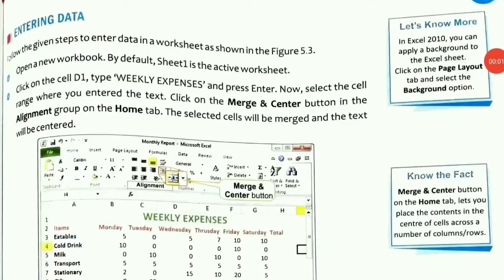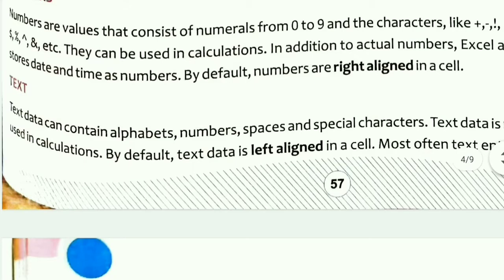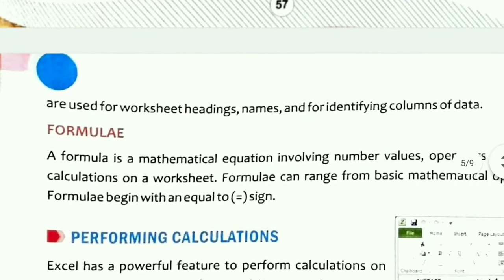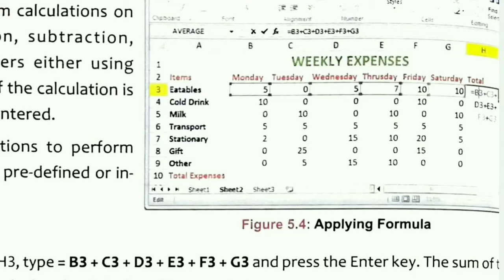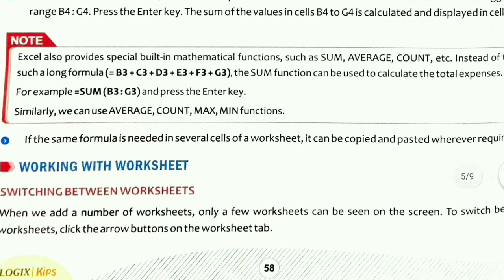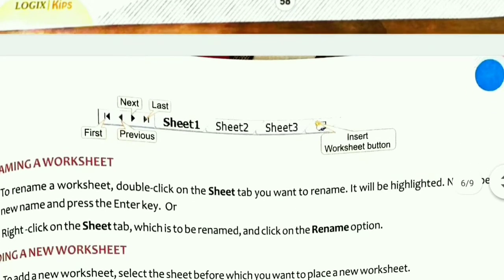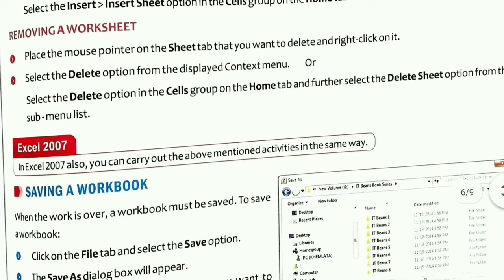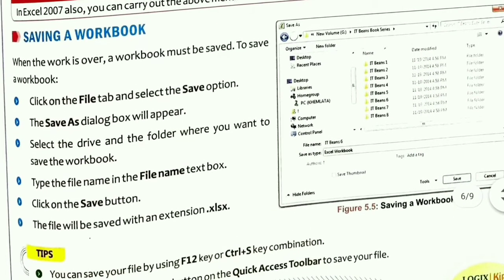Class 7 Lesson 5 Part 2 Spreadsheet An Introduction